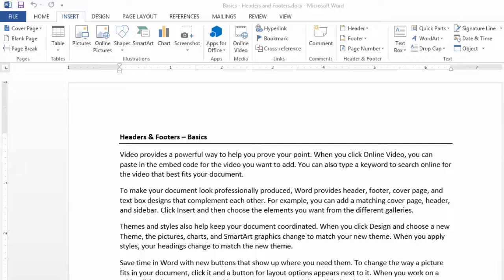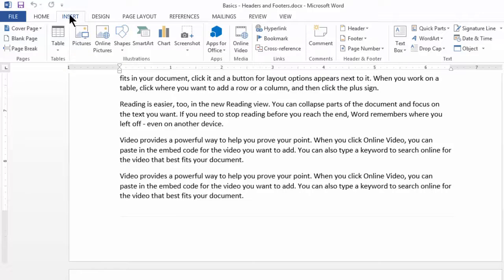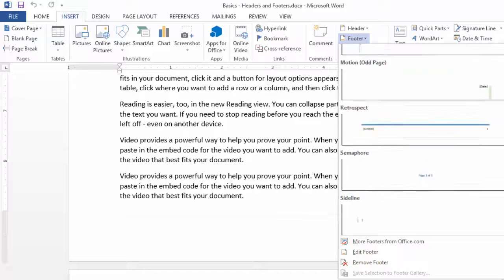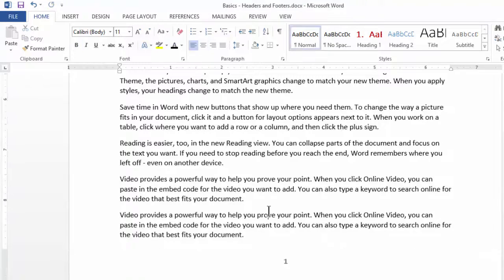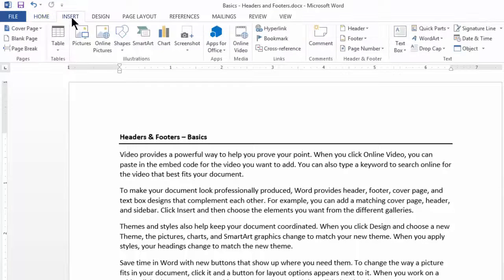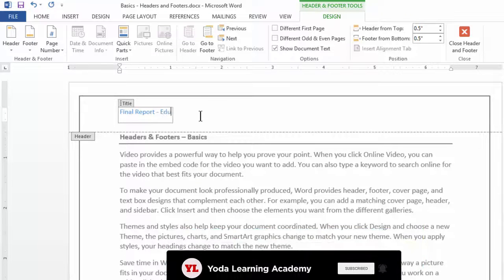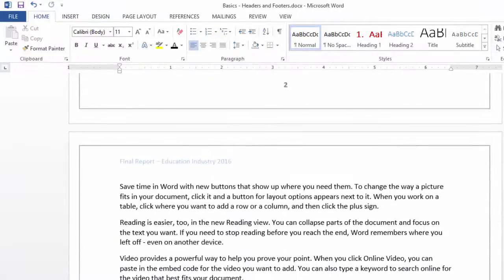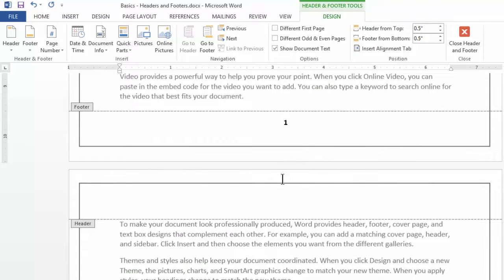Basics of Header and Footer | MS Word Tutorial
Learn Basics of Header and Footer in MS Word

We covered the following topics:
00:00 Introduction to  Microsoft Word
00:08 Basics of Header and Footer in MS Word
00:21 How to insert Page Number in MS Word
01:00 How to insert Title in MS Word Header